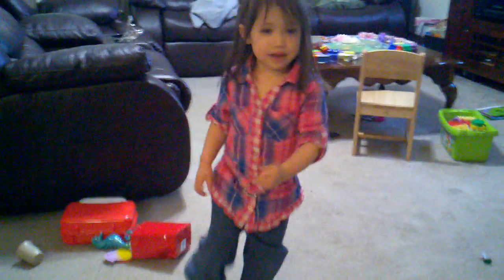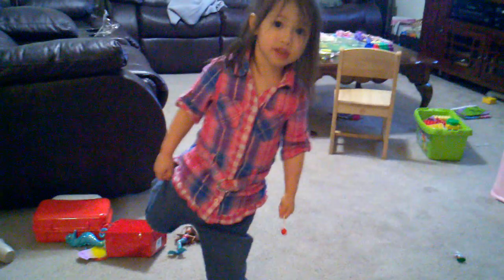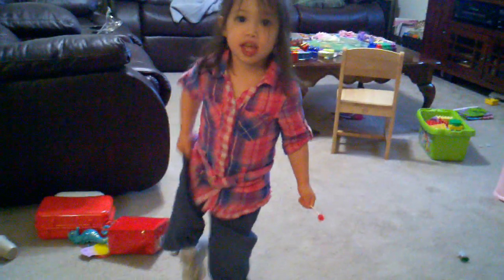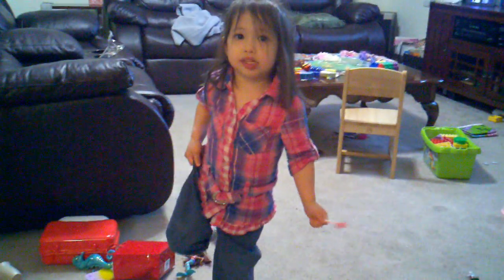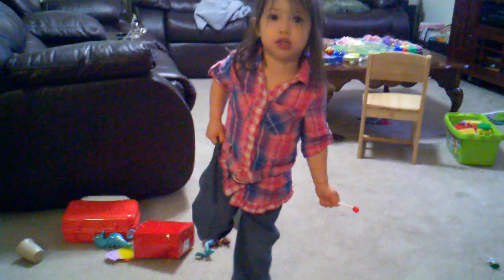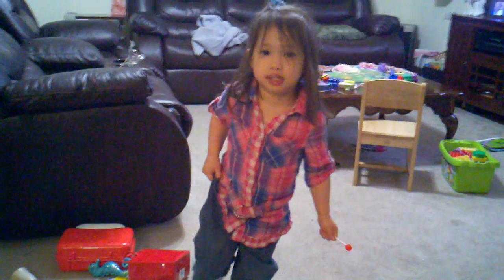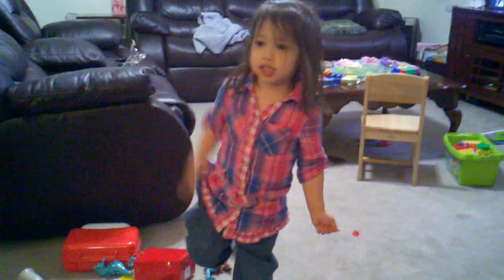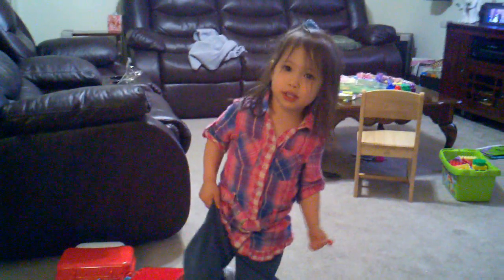Dat how flamingos can do...March 10, 2011 6:00 PM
Cute and funny video of Kaylee (3 years old) describing how a flamingo stands on one leg and puts it's head in the water to eat fish.